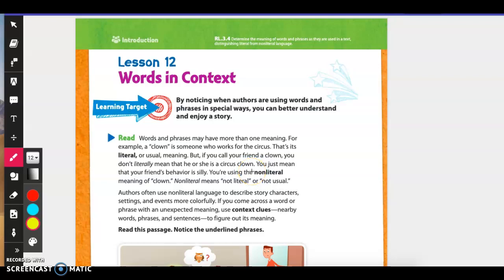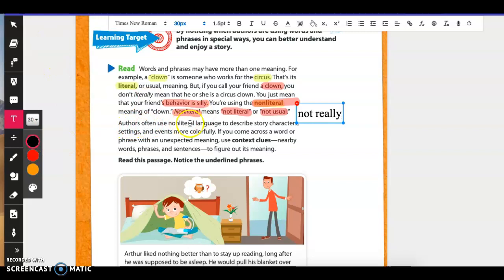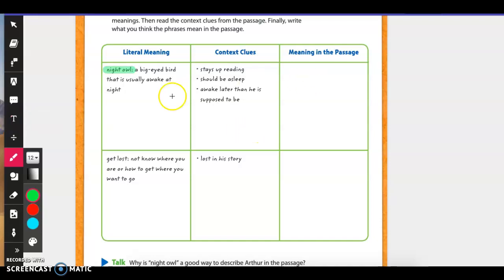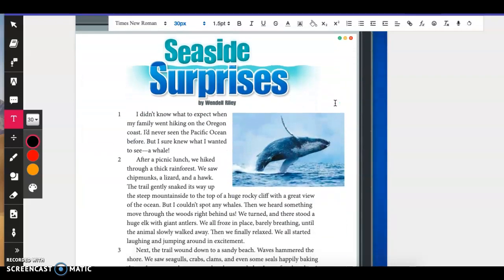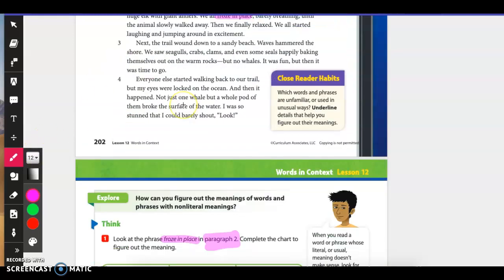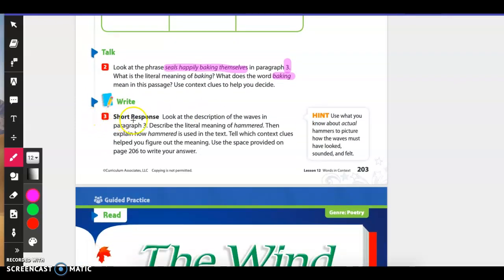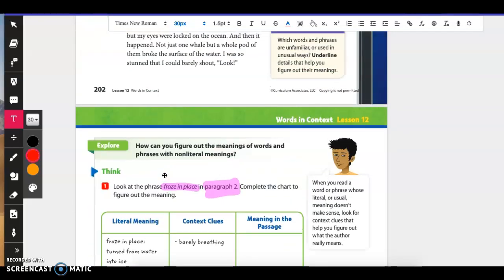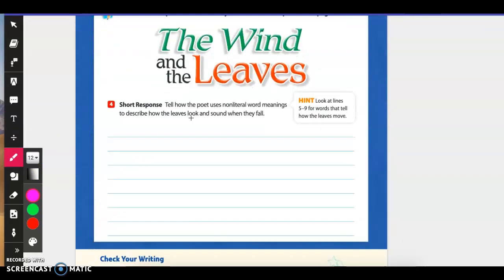Tuesday April 21 Week 5 Reading Work